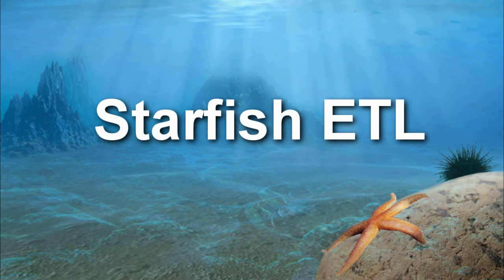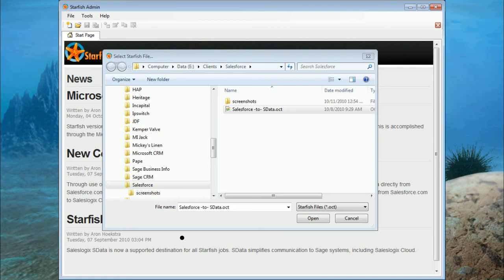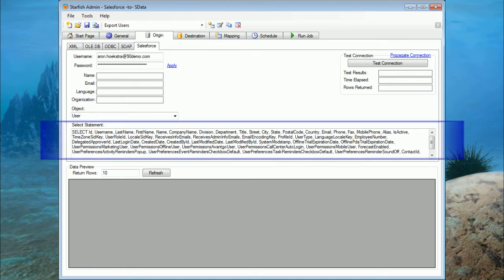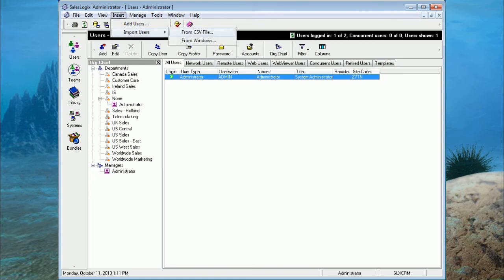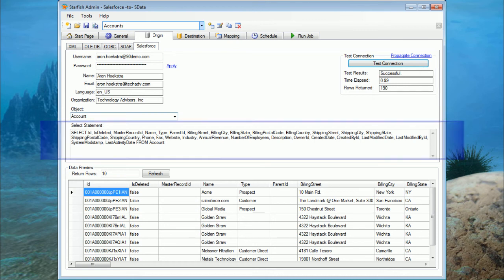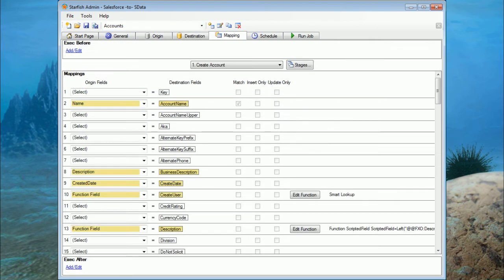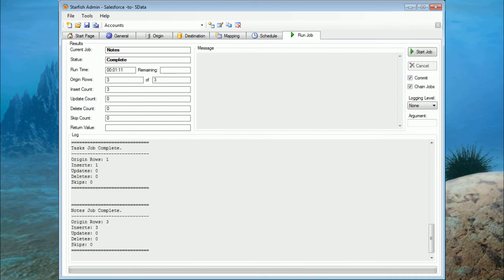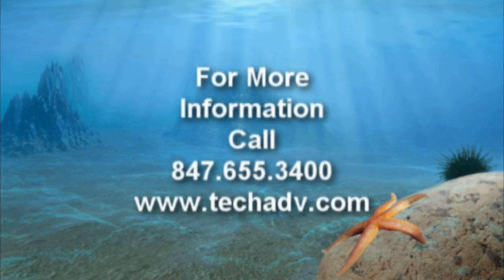SalesForce to SalesLogix Migration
This video shows how to migrate data from Salesforce.com through their API into Sage Saleslogix CRM over Sage's SData API protocol. This allows the data to be migrated from one cloud environment to another in real-time. Uses Technology Advisor's Starfish ETL tool. for more info.